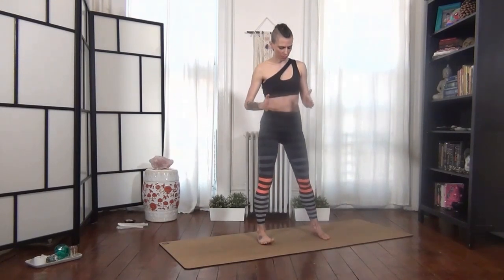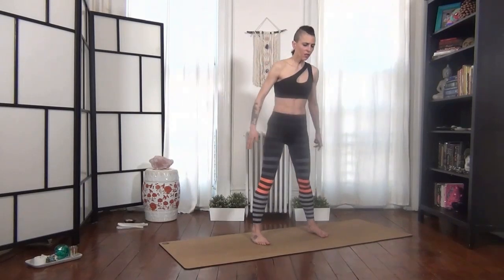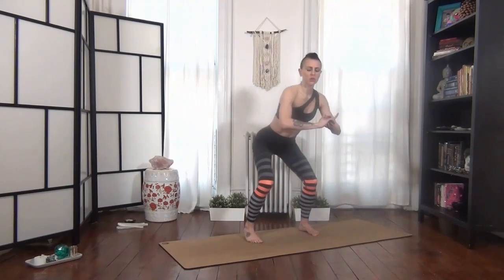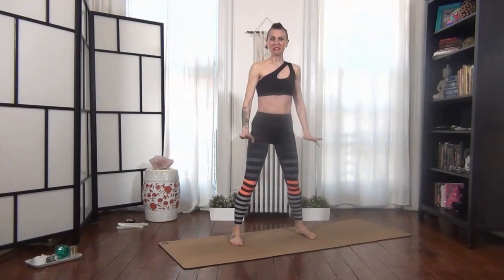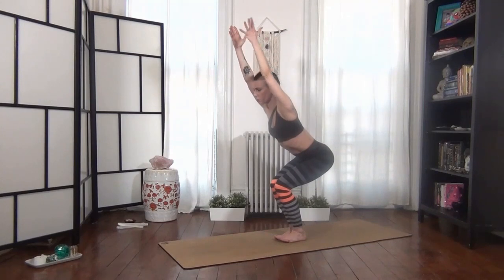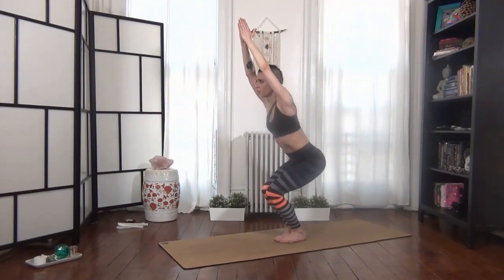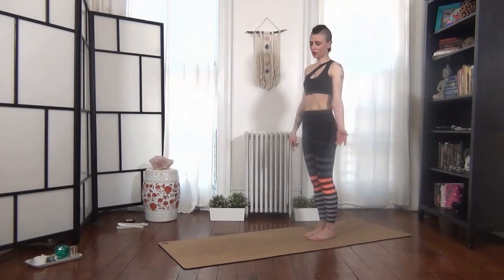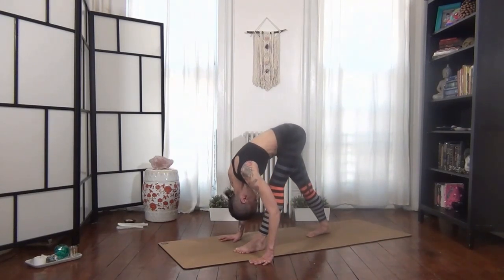10 Minute Workout - Hips, Hamstrings, Biceps, and Triceps.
This mini workout generates fierce strength in my signature tiny & mighty ways! There's a ton of bang for the buck here for your hips, hamstrings, biceps, and triceps. There's magic in this workout for your body & your stress levels.

All workouts with Unicorn Wellness are super sneaky full body strength & healing. Want to feel secure and stable in your body in just 10-minutes? This is the workout you need.

Every month UnicornWellnessStudio.com members get access to 10 thirty-minute mat based workouts written specifically for the current lunar cycles & general astrology (these are the V.O.D. - video of the day) This is a clip of one of those workouts 'Full Moon Unity 2'.

These workouts are an offering for your health & wellness, but also for your energetic system, to return your personal frequency to its original set point of healing, love, and wholeness.

Unicorn Wellness workouts are each infused with energetic healing (by proxy) if you are open to receive.

They are functional fitness, but they are also practical magic. When practiced consistently, in the current macro & micro cycles on the site, they increase your intuition and capacity to manifest.

Two V.O.D's each month are full stretch videos to accompany the energy of the new moon each month.

Two V.O.D’s each more ask the most amount of effort in your workouts to accompany the energy of the full moon.

The remainder of V.O.D’s ask for moderate energetic effort in your workout cycle. This 4 week cycle, in connection to the lunar cycles keep you continually progressing, healing, and preventing injuries.

They are structured so that you never plateau if you are consistently on the mat 4-7xs a week. These videos are offered as a tool for those in active pursuit of their soul's evolution.

They offer an opportunity to harness and navigate the current energies at play, and balance them as they run through our physical, mental, emotional, and energetic bodies…... rather than being capsized or surprised by them.

These workout videos also stand alone as powerful tools for generating healing in the physical body - as well as ignite, balance, and assist your personal ascension process.

Get monthly workouts, stretches, guided meditation, and tarot readings in real time by becoming a member

But first, be my guest on the site with full member access for 30 days - FREE - no credit card info, just an email drop - Please make sure to click the button to allow me to send you emails. I promise I won't spam you and we never share our email list. This allows me to send you my monthly newsletter, as well as send you offers that are not available anywhere else! We send out fun things ;)

Join me Monday's 11am EST for my Weekly Tarot Forecast LIVE on Facebook